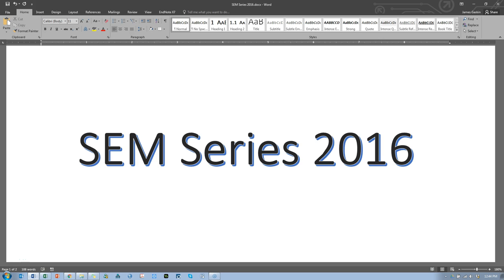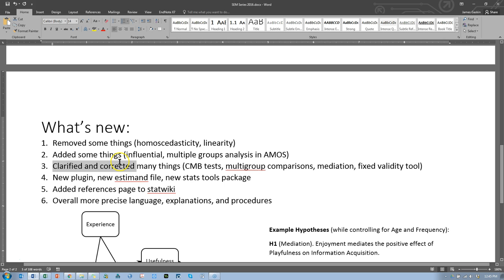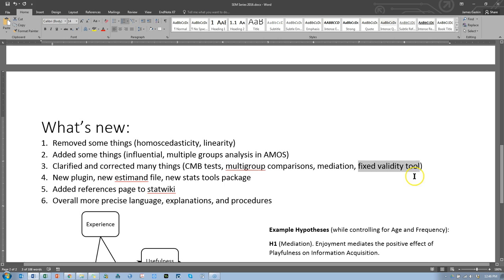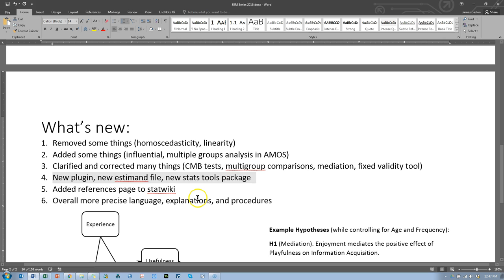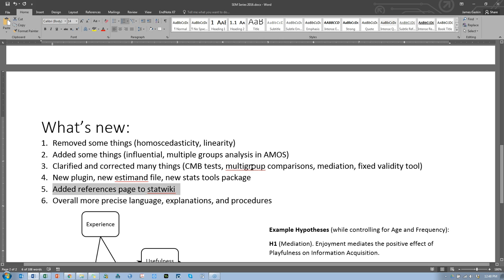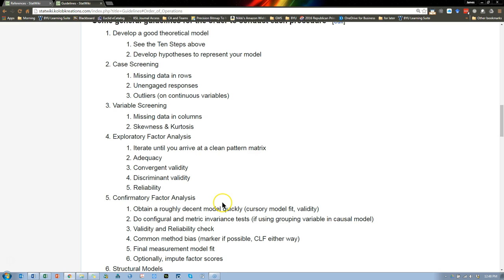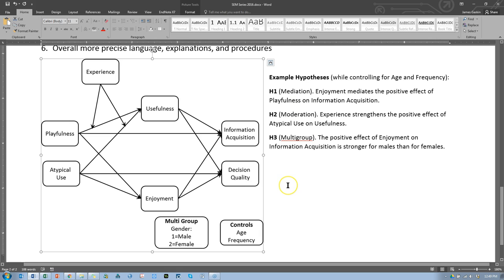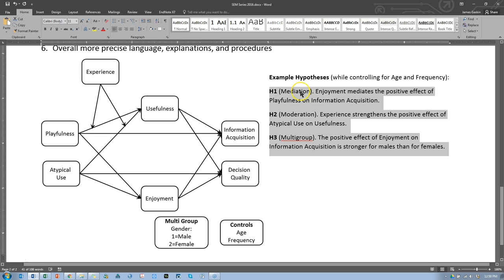SEM Series (2016) 1. Introduction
New SEM Series to update a bunch of things :)